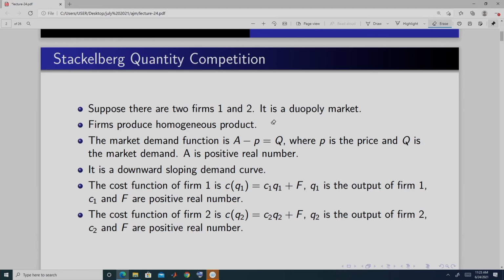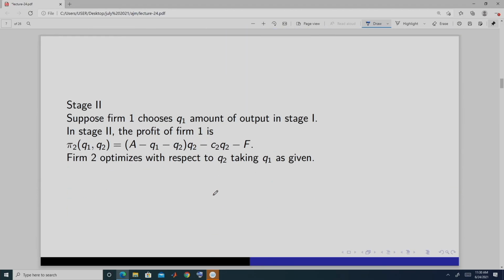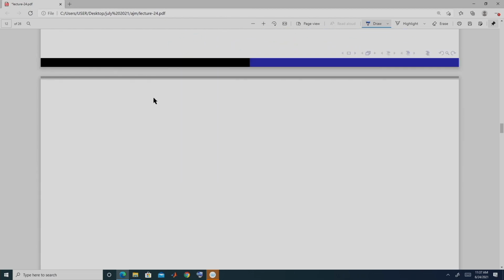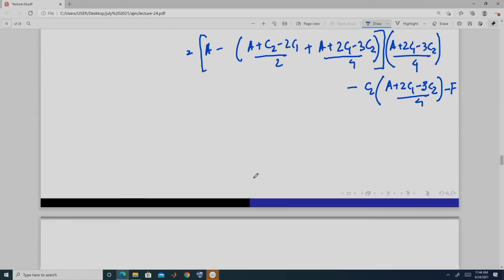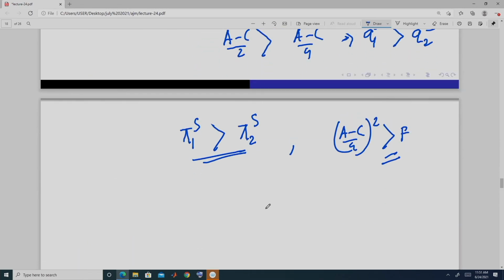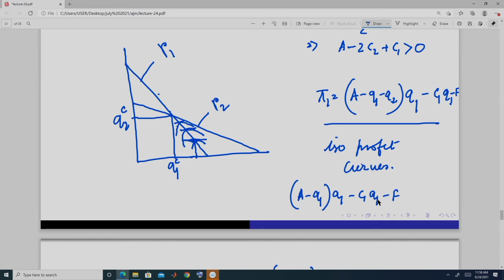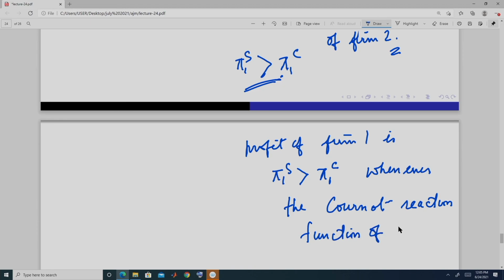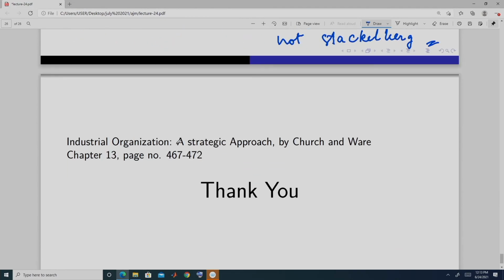Lec 33: Stackelberg Quantity Competition